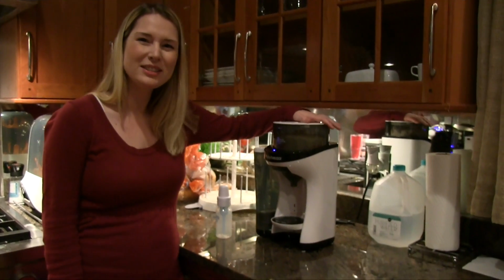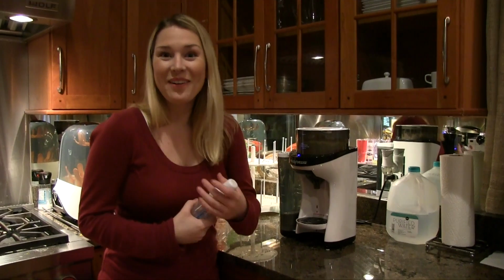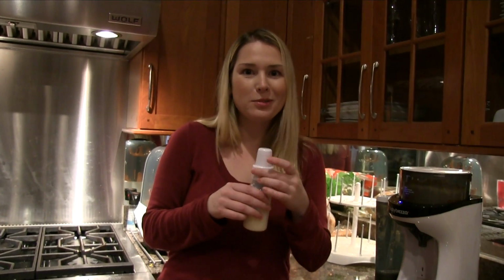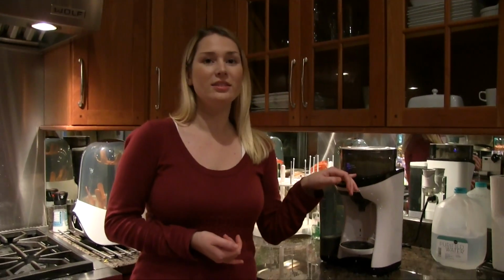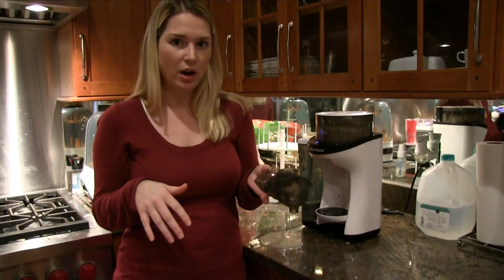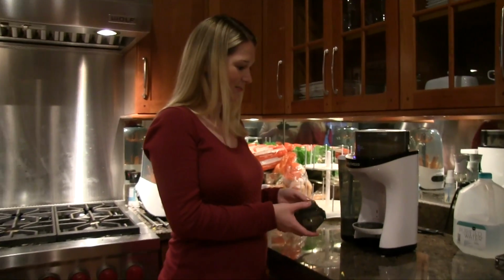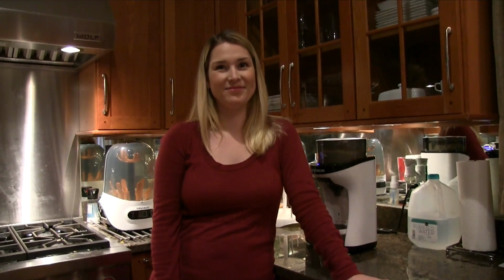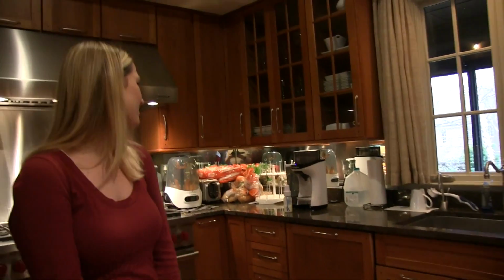The most important purchase for new parents! Seriously its a lifesaver!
Colleen shares her thoughts on the best thing we have ever bought as new parents. The Baby Brezza Formula Pro...otherwise known as the Baby Kurrig... Seriously dont wait like we did... This should be the first thing on the registry!